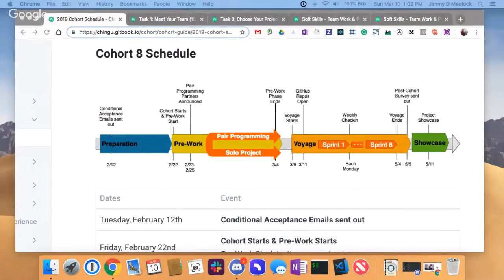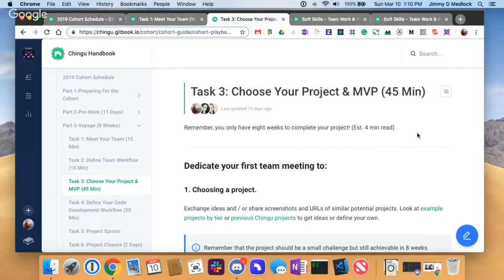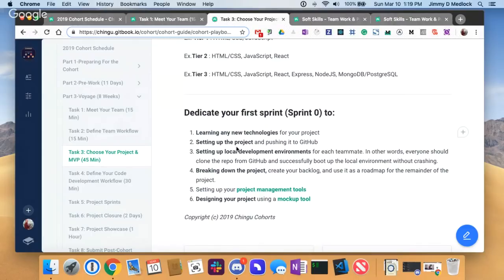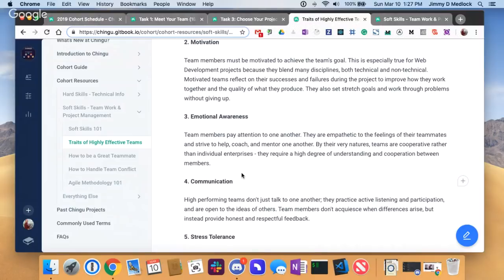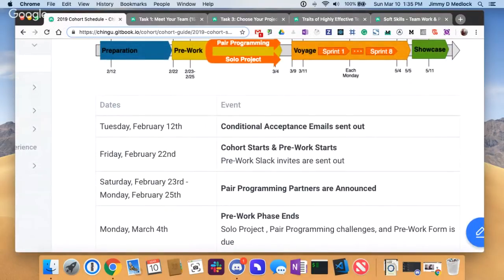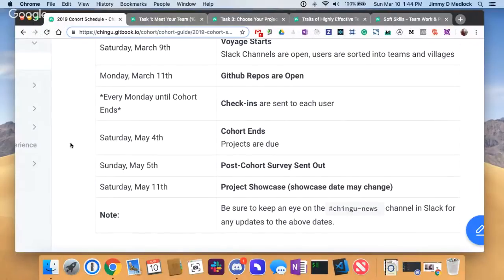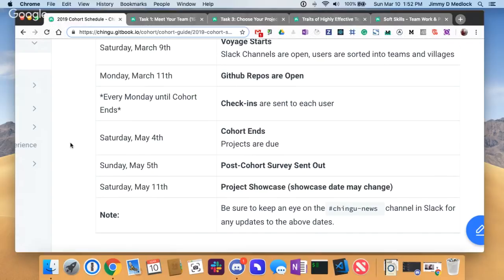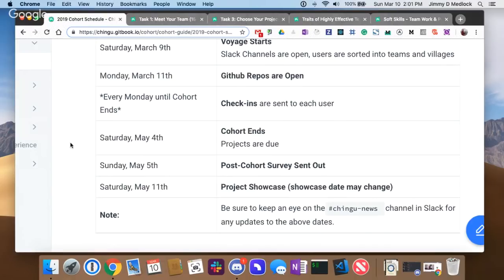Chingu Voyage 8 - Voyage Project Q&A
Members of the Chingu-X team will discuss the Voyage Project requirements, its timeline, and take your questions